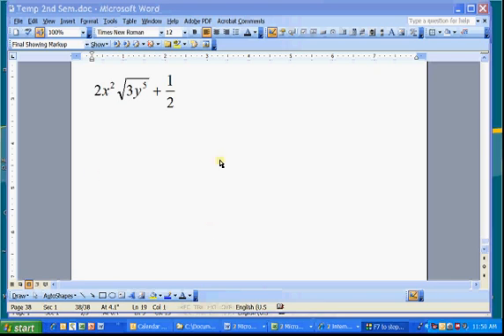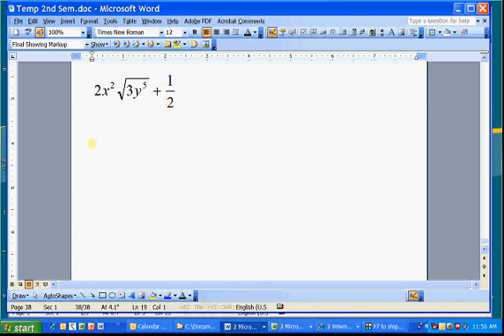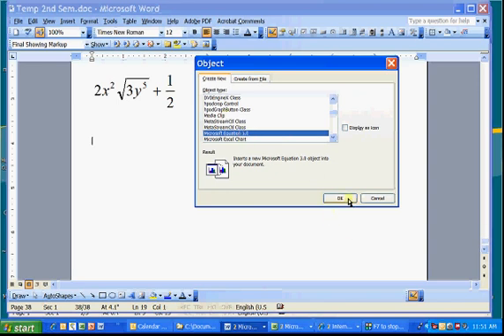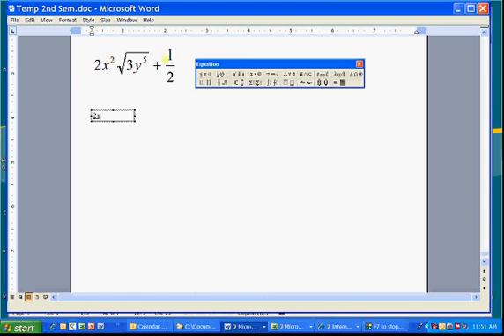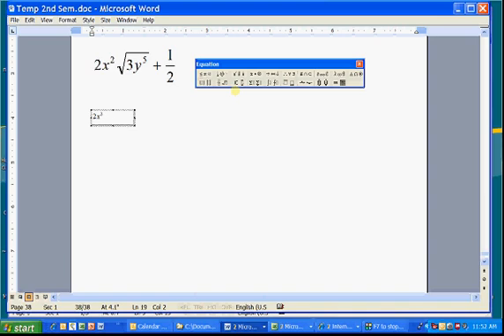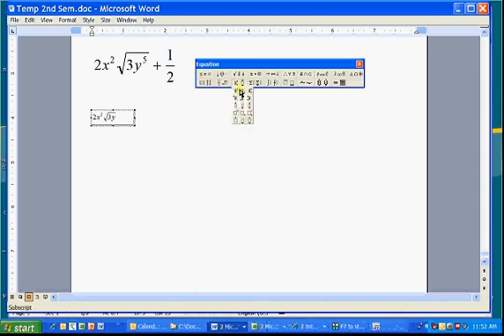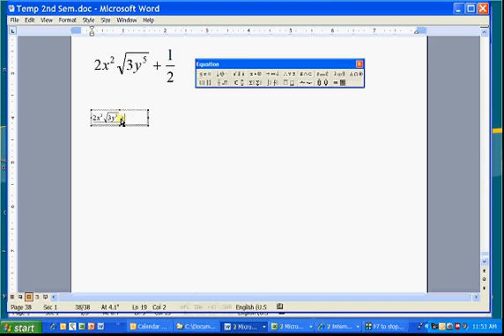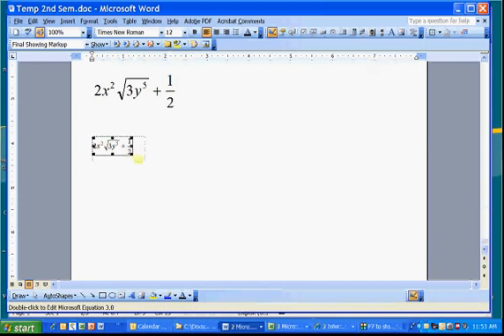How to use the Microsoft Word Equation Editor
This video show how to use MS Word equation editor.